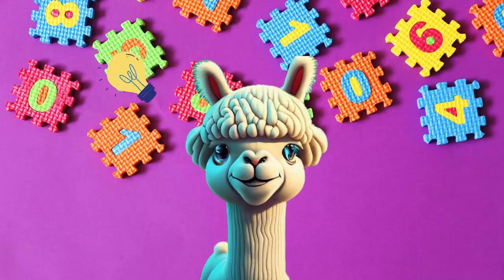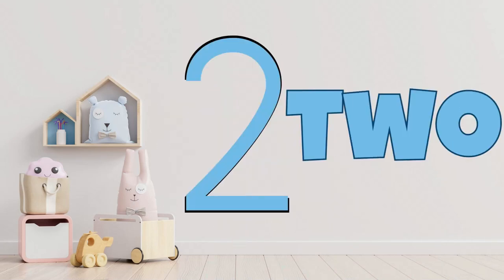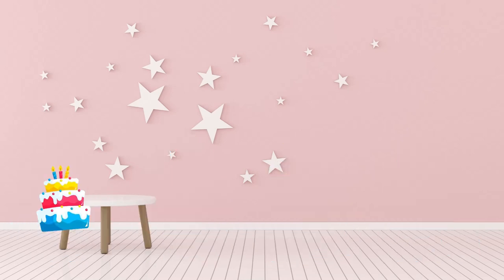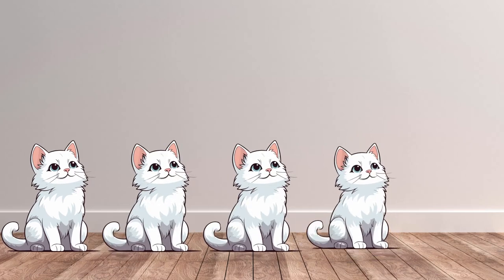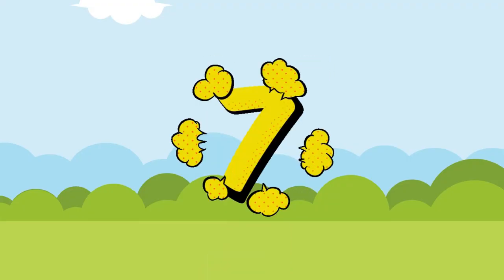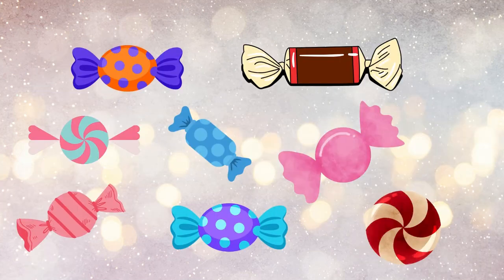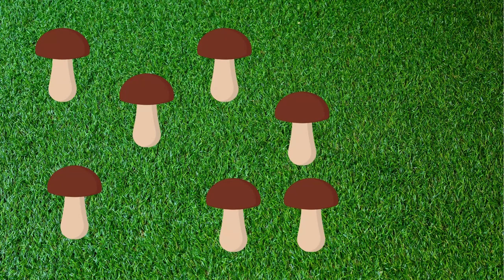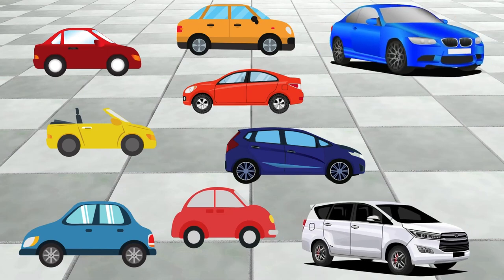Counting from 1 to 10 | Fun Learning for Toddlers and Kids | Educational Video For Kids. 1 2 3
Join Smartie on a cheerful counting journey from 1 to 10! 🌟🎈 Watch your little ones giggle and learn as Smartie makes counting a blast. Perfect for toddlers and preschoolers, this video is filled with joy, interactive learning, and Smartie's signature charm. 🦙✨

🔢 Highlights:

Learn numbers 1 to 10 with Smartie!
Engaging and interactive counting adventure.
Educational fun for toddlers and preschoolers.